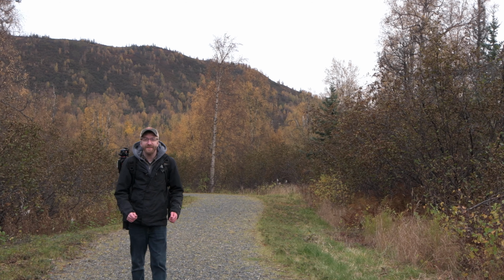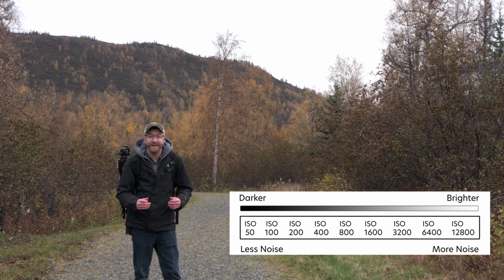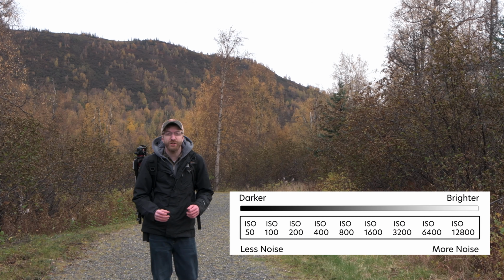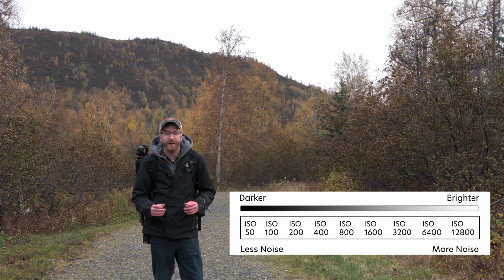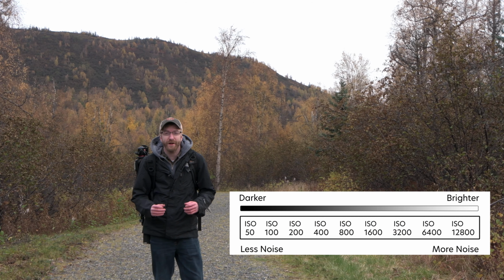HOW ISO AFFECTS YOUR PHOTOS. Photography ISO explained.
In this video I discuss how ISO effects your photographs.